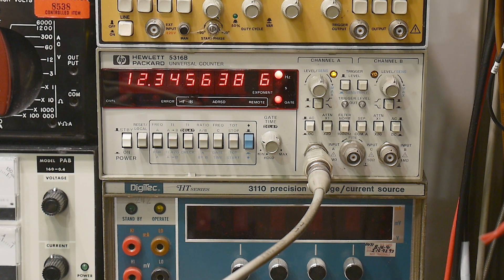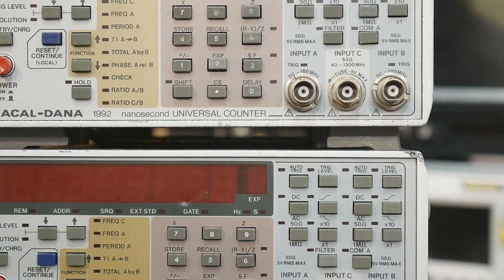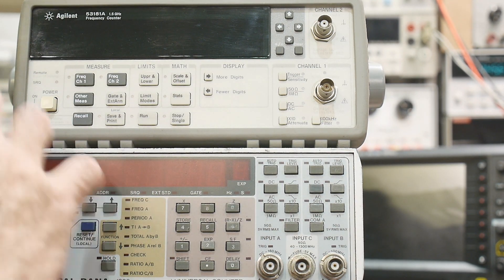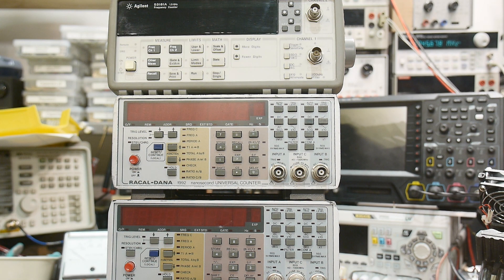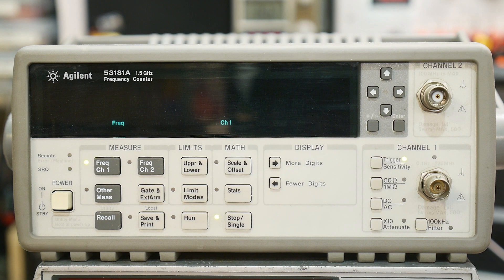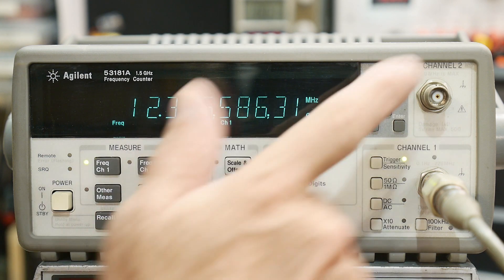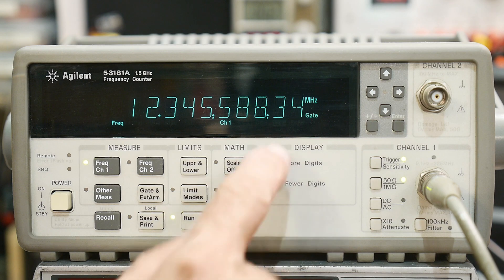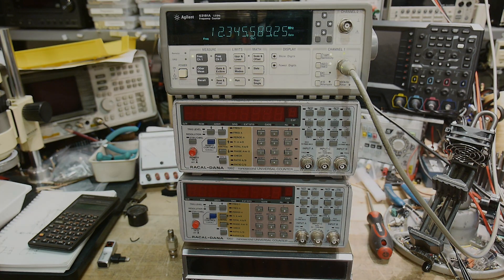#1313 I have too many frequency counters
Episode 1313
I've got a lot of counters, but are they good?